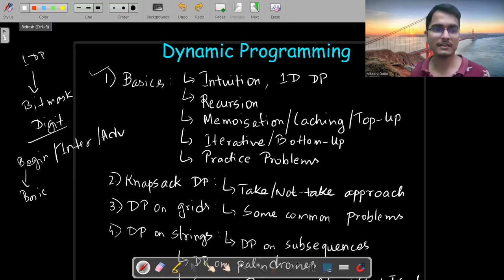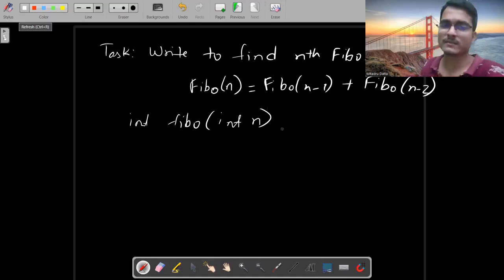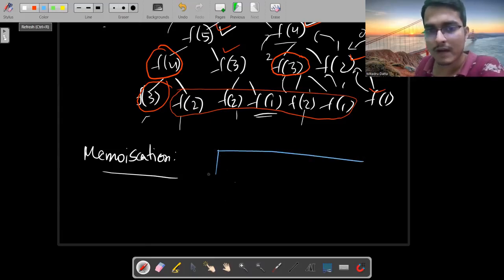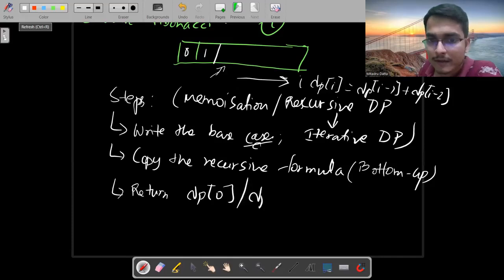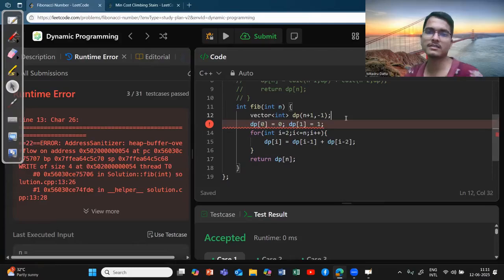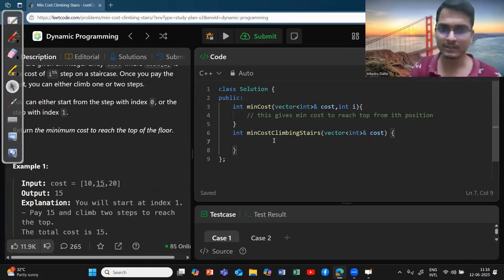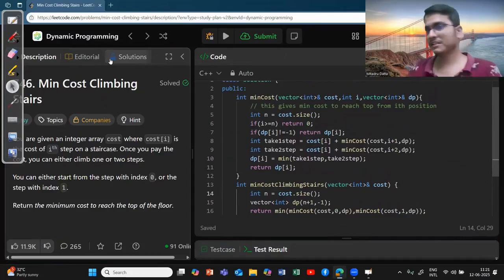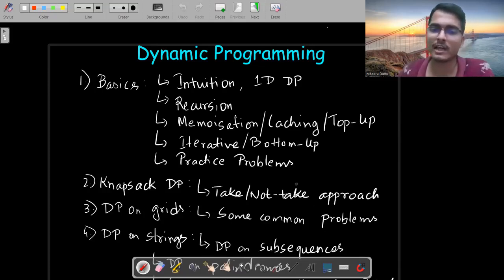DP 1. Introduction To DP - Dynamic Programming | Recursion | Memoization | Tabulation | Leetcode 746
This video covers the basics of DP
               * Intuition, 1D DP
               * Recursion
               * Memoisation / Caching / Top-up DP
               * Iterative / Botton-Up DP
Hi all! This is Mitadru Datta, IITKGP '25.
I'm trying to make the best possible DP Playlist covering all the topics coming in interviews as well as online tests in recent times.
We will cover the following 10 essential DP topics:
1) Basics:
               * Intuition, 1D DP
               * Recursion
               * Iterative / Botton-Up DP
               * Practice Problems
2) Knapsack DP:
               * Take/Not-take approach
3) DP on Grids:
               * Some common problems
4) DP on strings:
               * DP on subsequences
               * DP with Palindromes
               * Common Problems like LCS, LIS, etc.
               * Practice Qs
5) DP on Trees/Graphs:
               * Common Approaches + Intuition
               * Practice Questions
               * Binary Lifting [ DP-like ]
6) Digit DP
7) Bitmask DP
8) DP on Algorithms:
               * DP with Binary Search
               * DP with sliding window
               * DP with prefixes
9) Partition DP [ Matrix Chain Multiplication - MCM]
10) Some 3D DP problem patterns